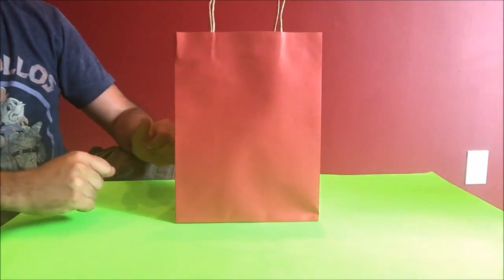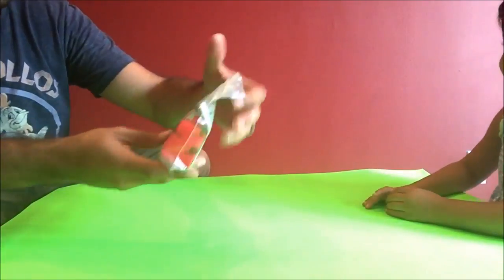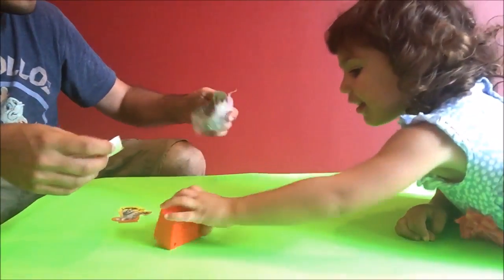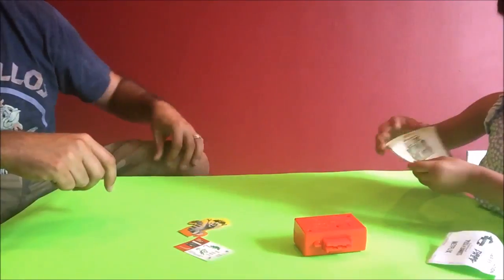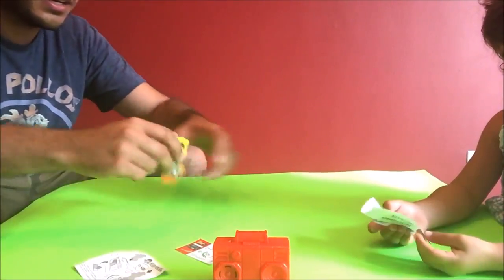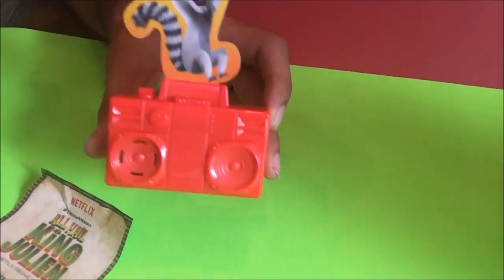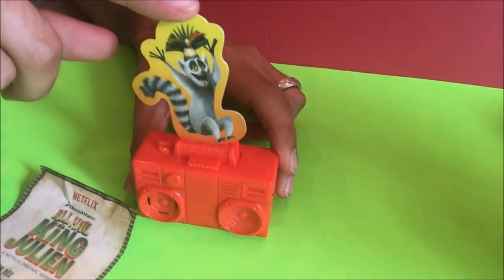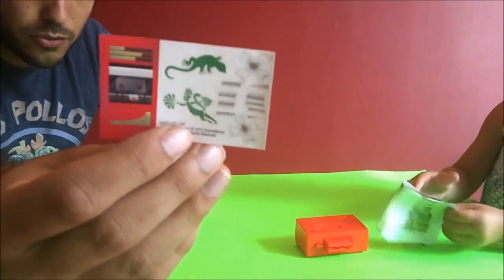All Hail King Julien - The Royal Boom Box - Wendy's Kids Meal Toy - Madagascar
Opening a Wendy's Kids' Meal Toy with My Daughter. This Toy is The Royal Boom Box / All Hail King Julien. The Toy Plays Music and Can Be Decorated.